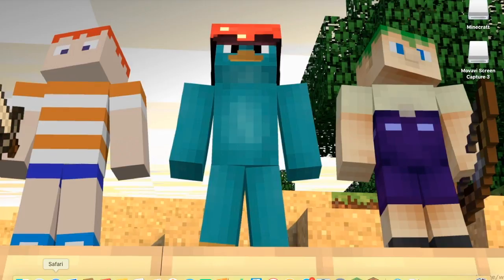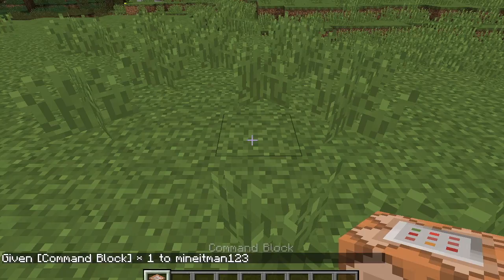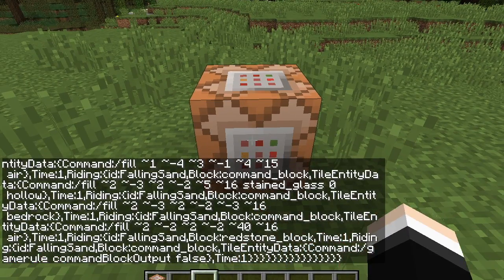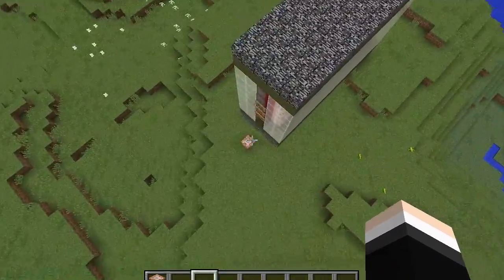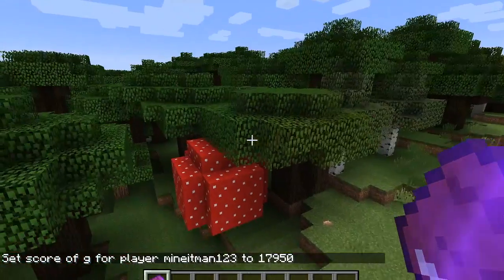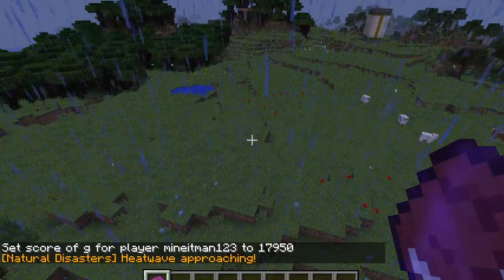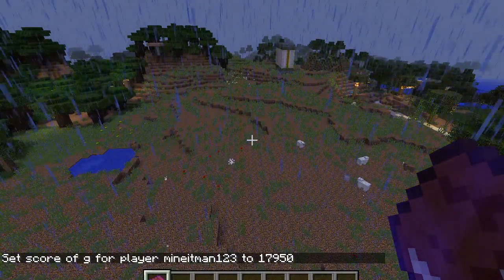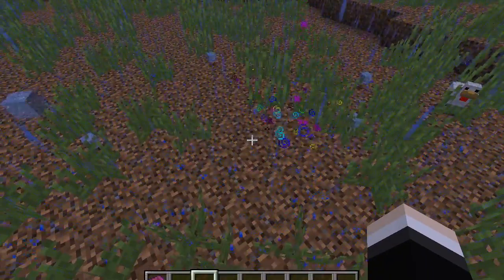How to get the natural disasters command!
How to get natural disasters in Minecraft with a command block!